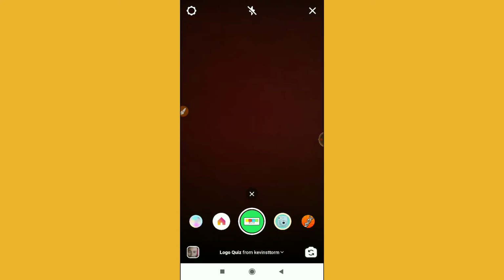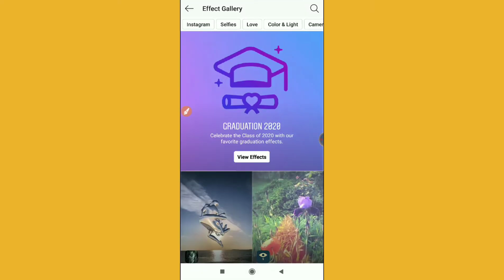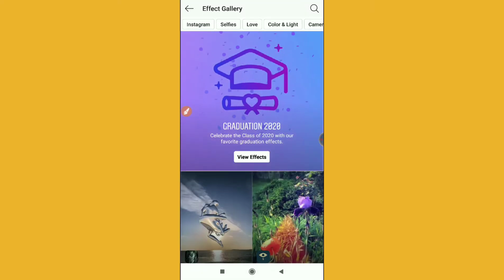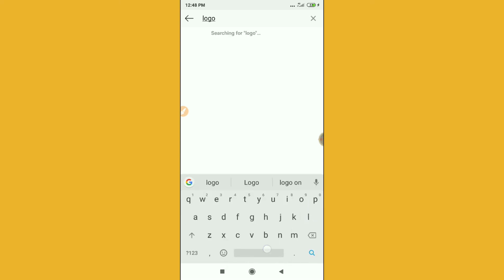How to get Logo quiz filter on Instagram || latest update INSTAGRAM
how to use find logo quiz filter on Instagram